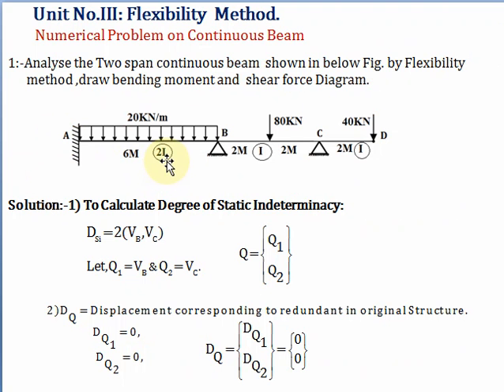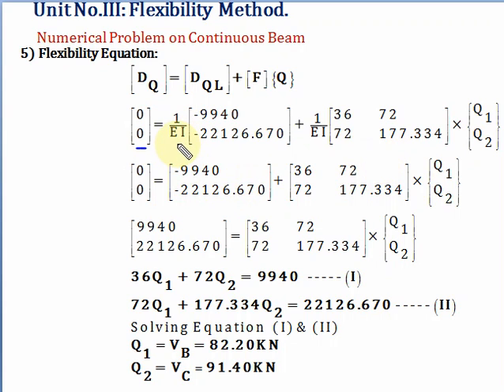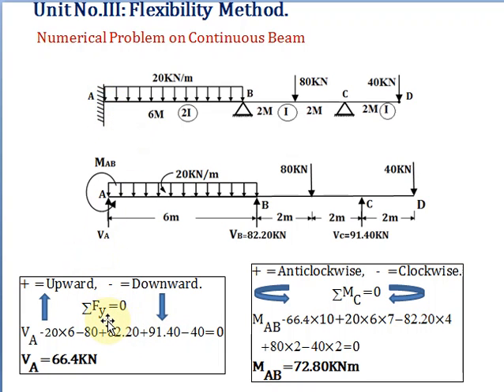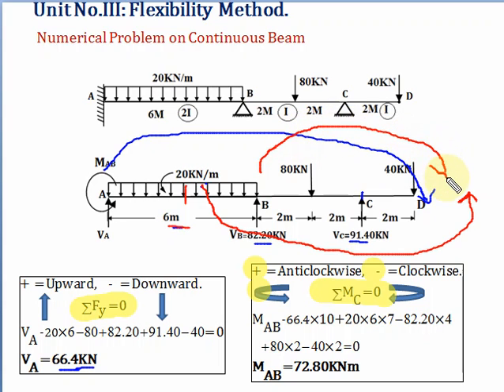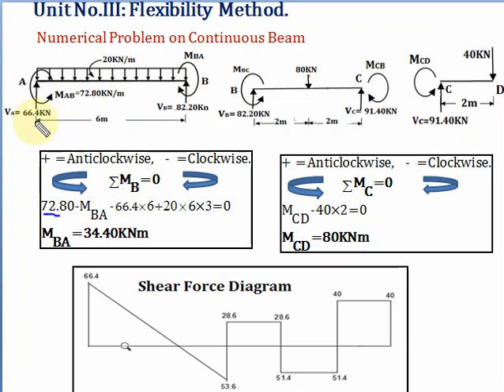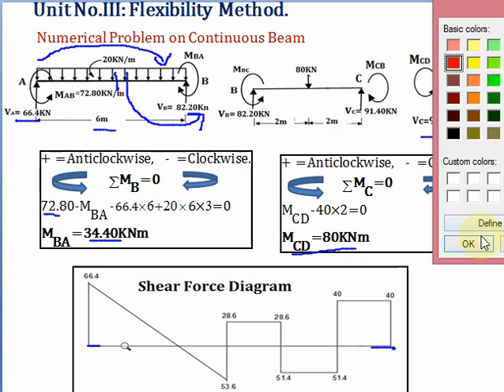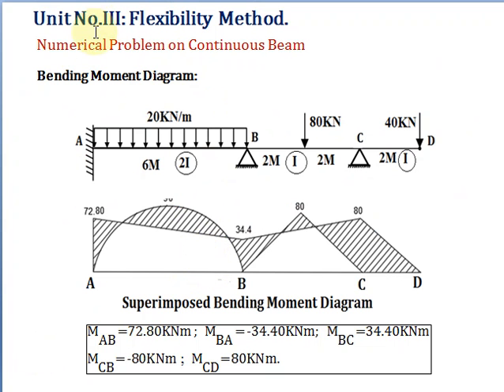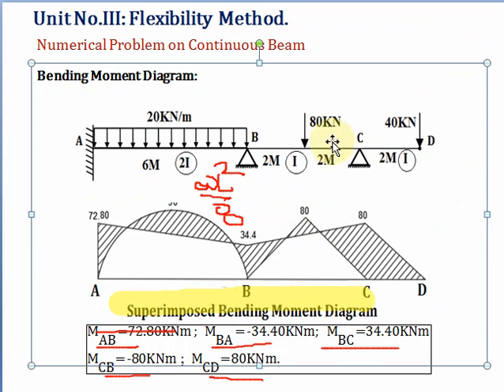Second Numerical on Analysis of Continuous Beam by Flexibility Method-Part-3